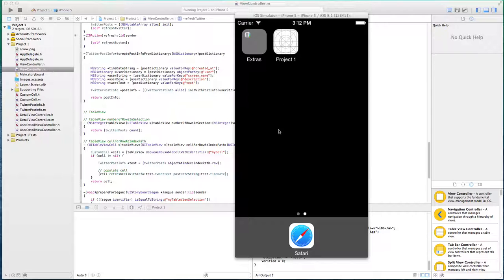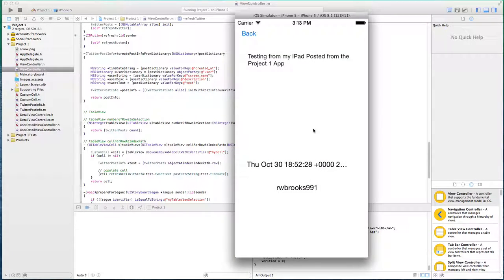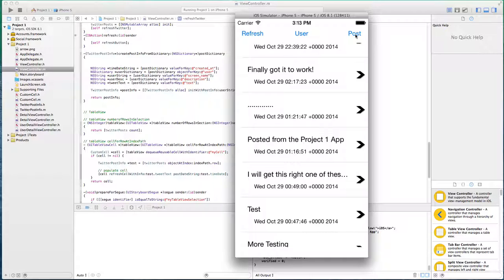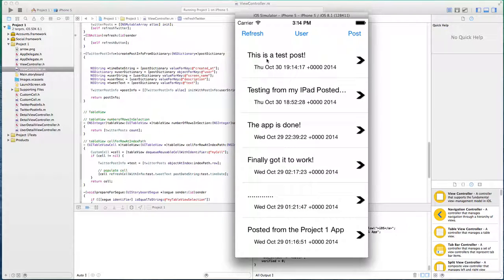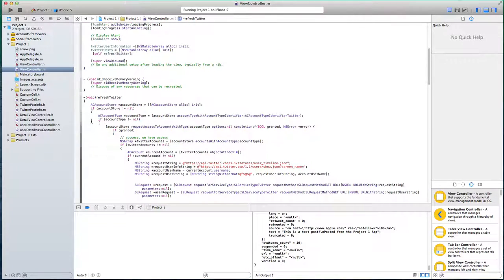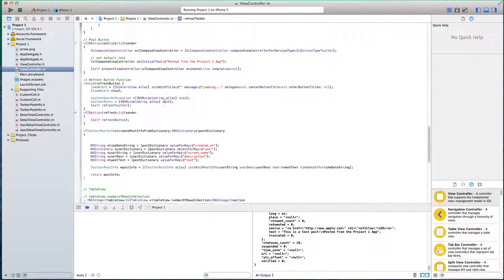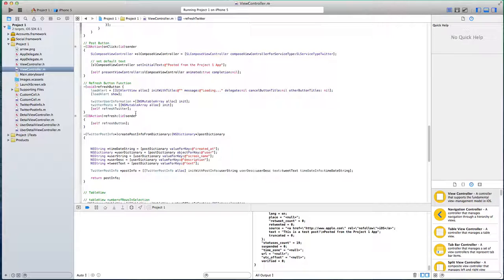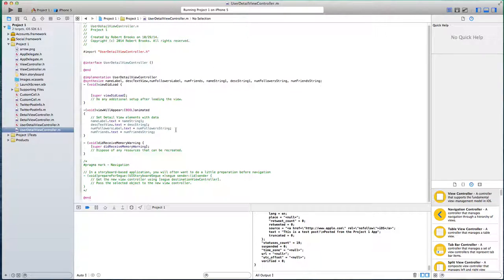MDF2 1411 Project 1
MDF2 1411 Project 1 Video Review